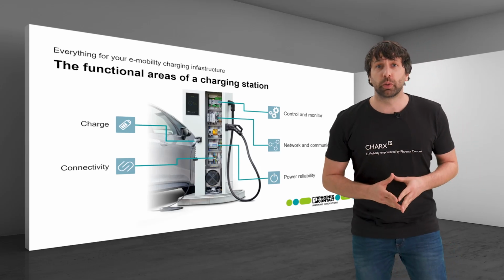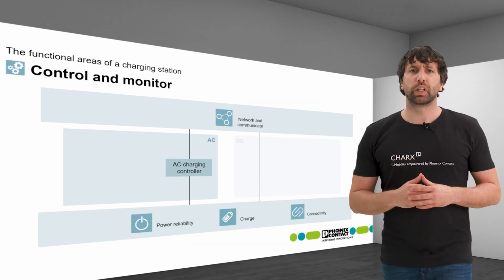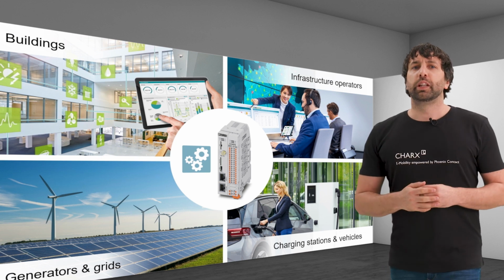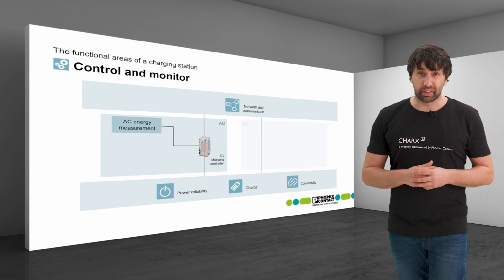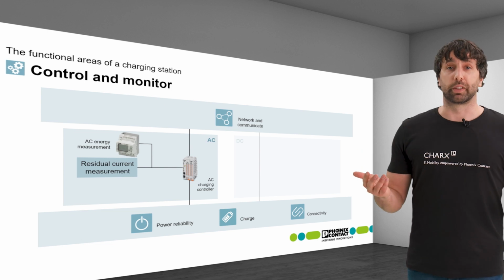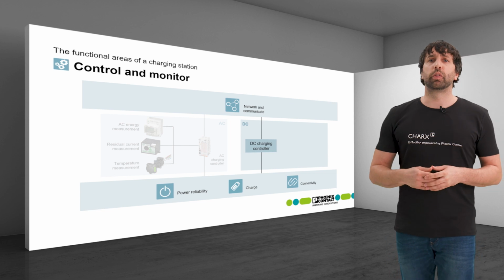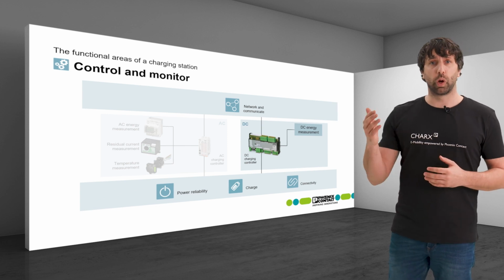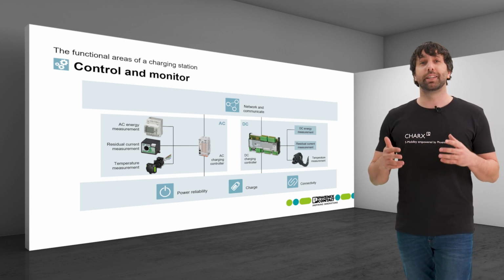Phoenix Contact eMobility CHARX EV Functional Area Connectivity - Control and Monitor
Watch this video and learn about the control and monitor functional area of a Phoenix Contact charging station!

Follow TTI on LinkedIn for supply chain news and much more.